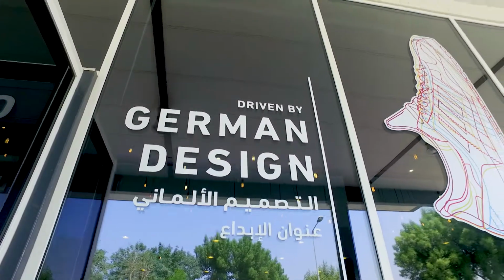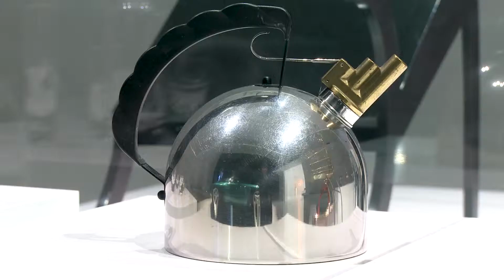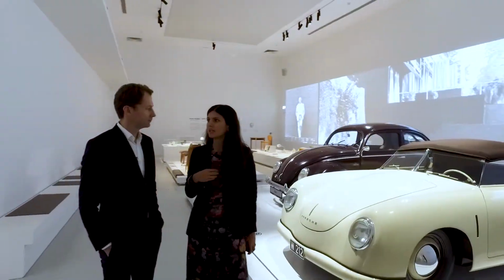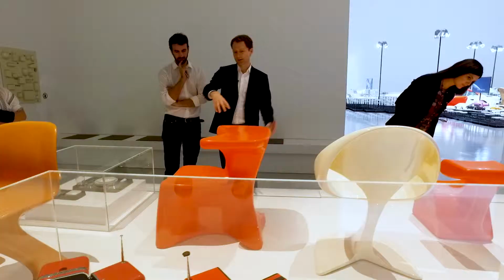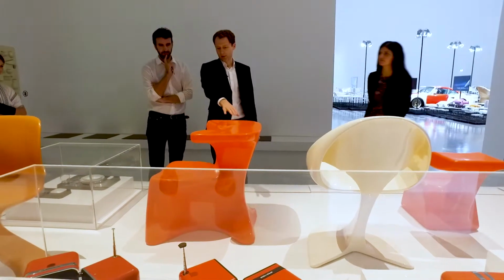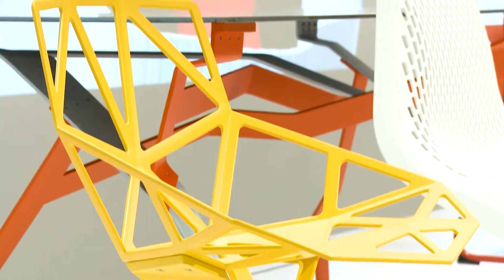German Design is... | Mateo Kries on German Design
Why do everyday objects belong to museums? Dr. Mateo Kries, director of the Vitra Design Museum answers this question and talks about exhibiting and collecting design pieces.
The lecture snippet was part of the exhibition “Driven by German Design” in Doha.